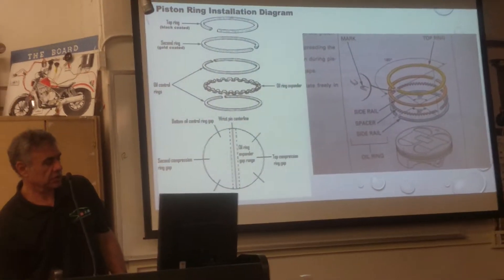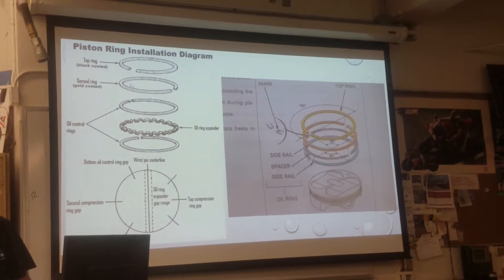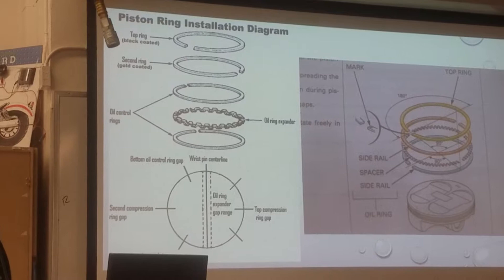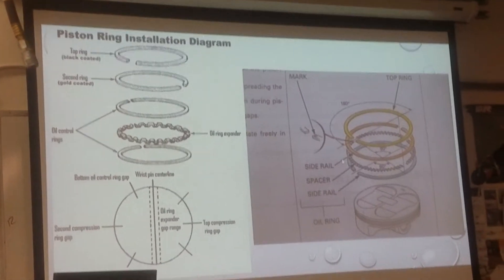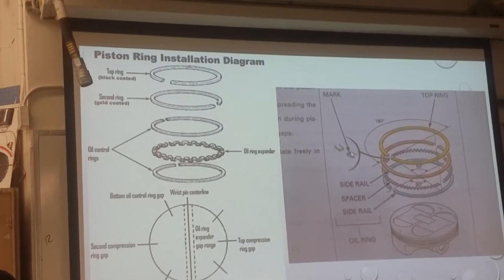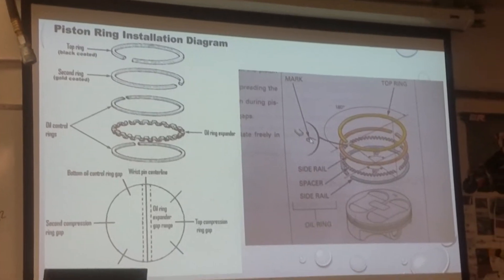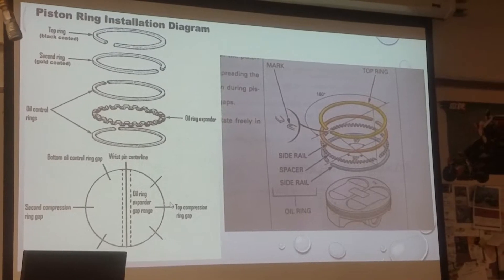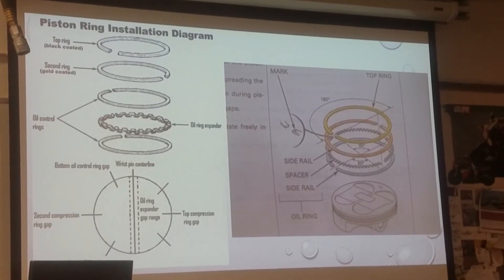10-26-19 Oil Ring Installation